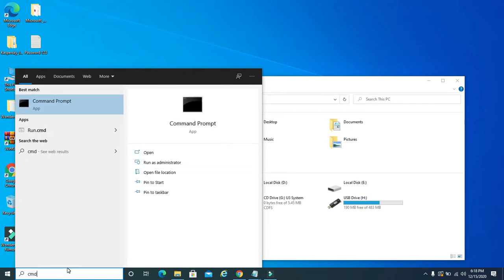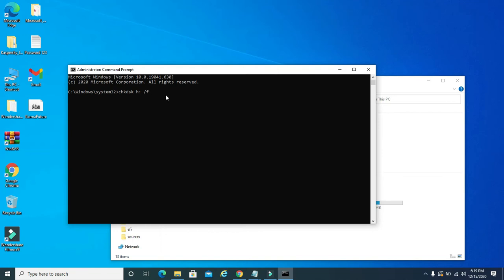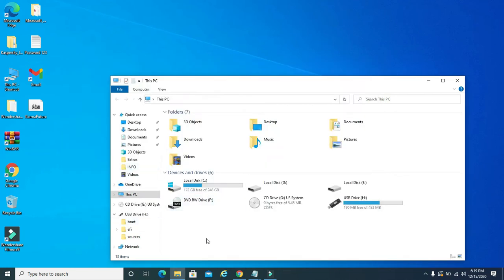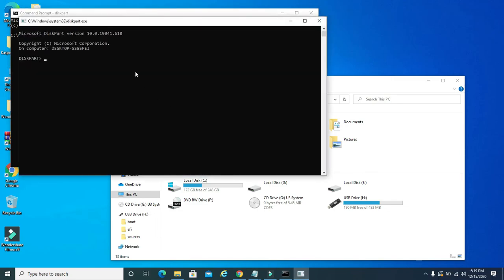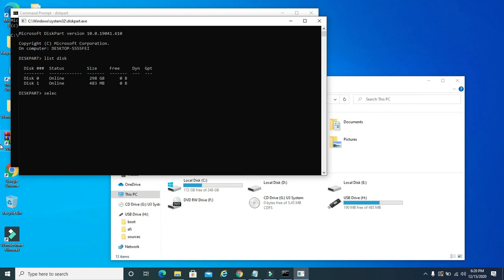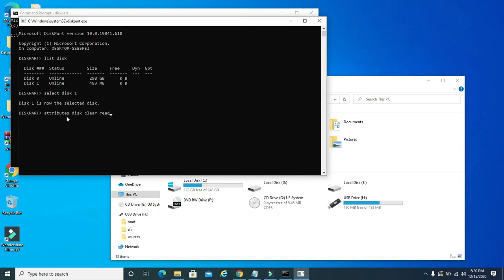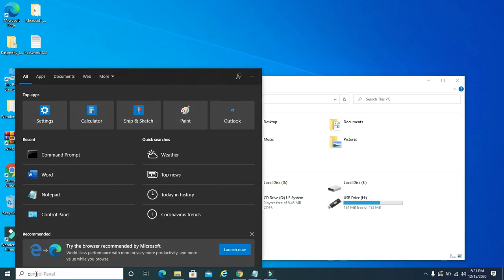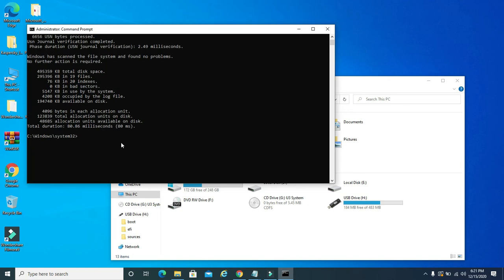How To Unlock A Locked Disk Drive by Removing Write Protection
In this tutorial I am demonstrating how to unlock a locked disk drive by removing write protection.  Some people have ran into some issues with this you may get an error message so just in case you do I will put a link in here on how to resolve the problem in addition I am going to put a link to the steps involved in removing the write protection from your disk drive.  Ok once again I hope you enjoyed my video and as always stay tuned to my channel I have many more great tutorials coming take care and have a blessed day everyone!!

If you run into error message: Diskpart failed to clear disk attributes: solution